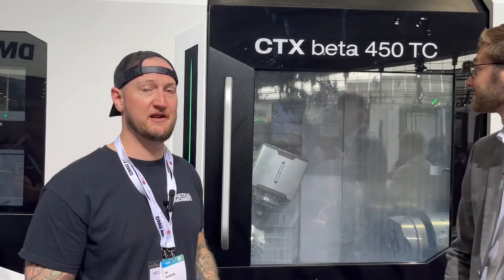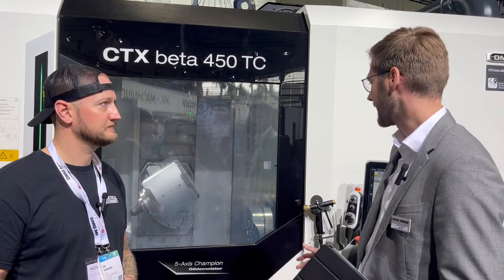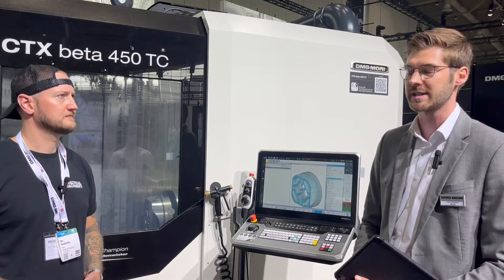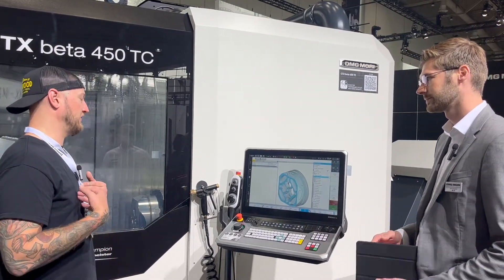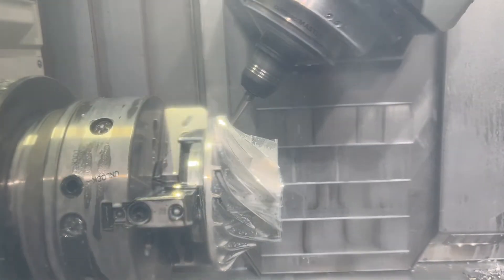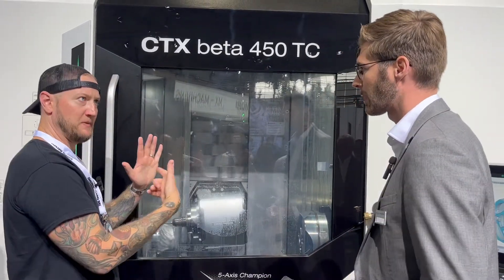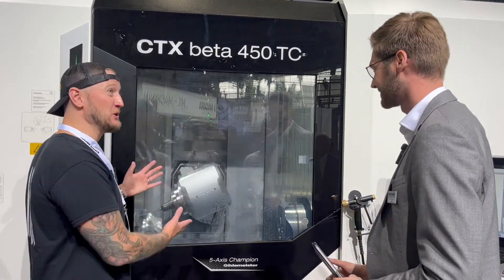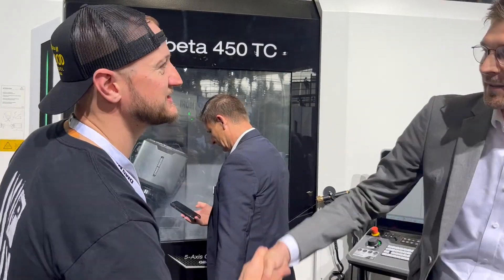The WORLD DEBUT of the DMG MORI CTX beta 450 TC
Check out the world premiere release of @DMGMORI's CTX beta 450 TC! We're joined by Dirk to get the lowdown on this machine's dual spindle, full 5-axis simultaneous machining, as well as intuitive 5-axis programming right in the controller.